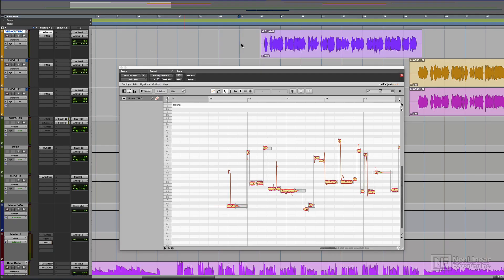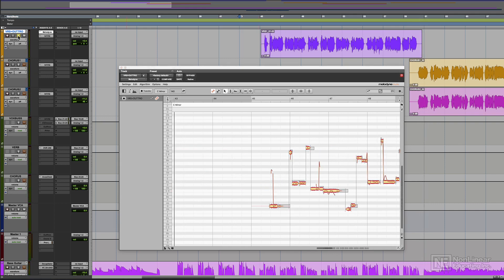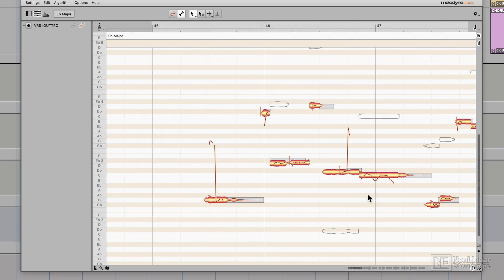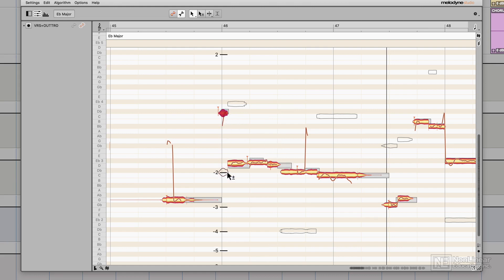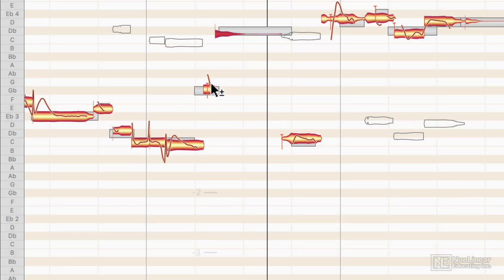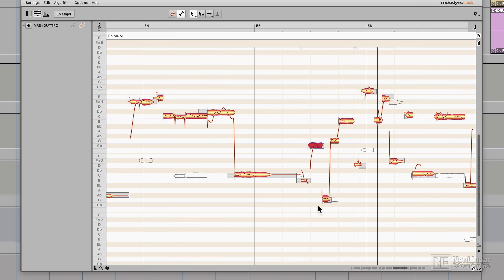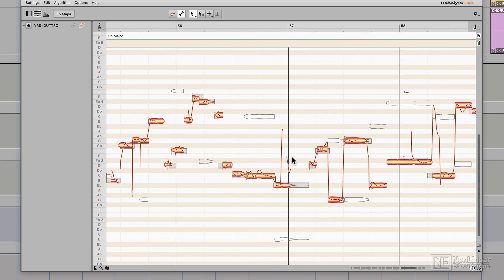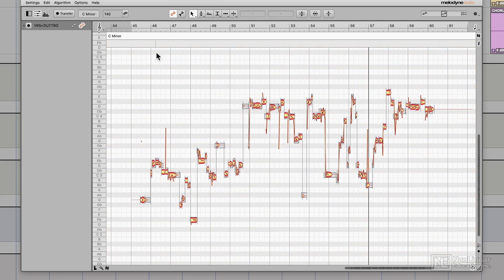Melodyne 201: Melodyne Extreme - Note Assignment Mode Tips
Melodyne 201: Melodyne Extreme by Joshua Carney
Video 2 of 20 for Melodyne 201: Melodyne Extreme

Being a very advanced tool with lots of functionalities, there's a lot to learn if you want to become really proficient with Melodyne 5. By getting deeper into Melodyne, not only will you be able to tackle any challenging audio tuning job, but you will also be able to use this powerful audio tool creatively for mixing and sound design applications. This course, by trainer, multi-instrumentalist and producer Joshua Carney will show you how to become the Melodyne master you dream to be.

Joshua starts the course by looking at how to use Melodyne to get that modern "autotune" effect often heard in Pop and Hip Hop songs. He also shows you how to tune aggressive metal and other rock vocals that are often more difficult to work with, due to their gritty nature. Next, he shares different techniques to quickly create advanced vocal harmonies with ease. But this course is not only about tuning you also discover how to create glitch effects, how to isolate samples from a song, how to create unique harmonic sound design, how to work with multiple audio tracks, and a lot more

Are you ready to become a Melodyne master? Watch this Melodyne 5 Extreme course now, and take your Melodyne skills to the extreme!